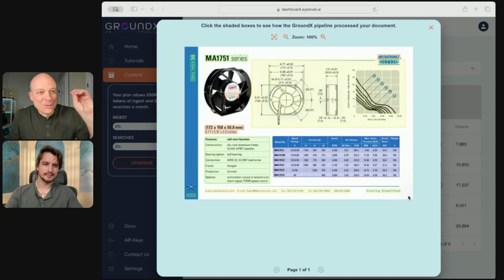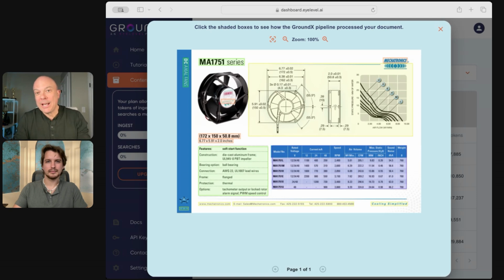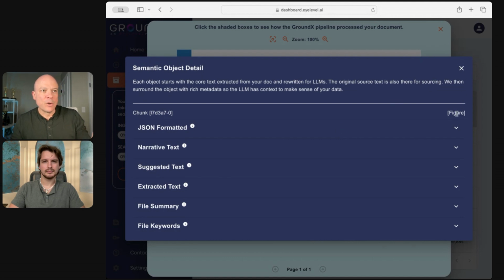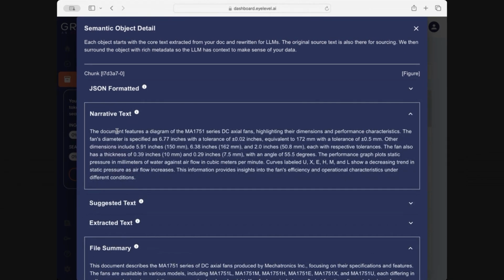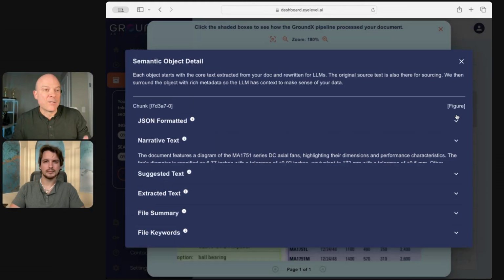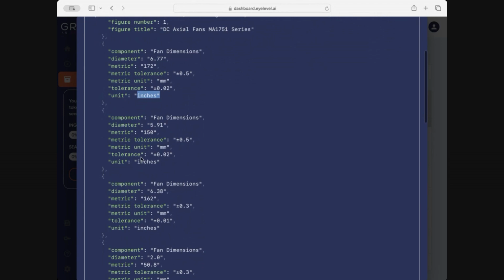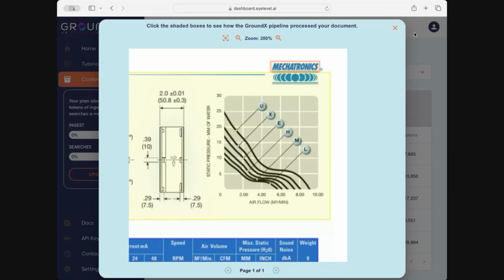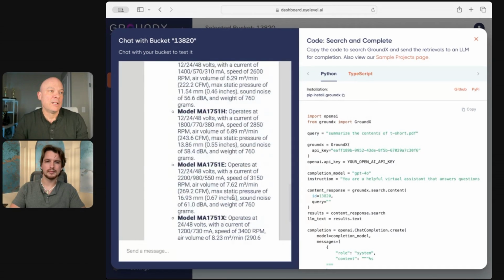RAG on Premises: Can GroundX Parse this Mechanical Document?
Many industrial firms have docs like this. a product sheet, with performance tables and a schematic of the part. These documents break most RAG pipelines.

Can GroundX's vision model turn this into LLM-ready data and then accurate RAG search? Let's find out.

The best part is GroundX runs in your private data center, even air gapped (and of course cloud too) with enterprise grade security, scale and accuracy.